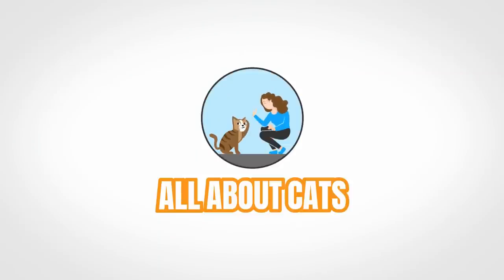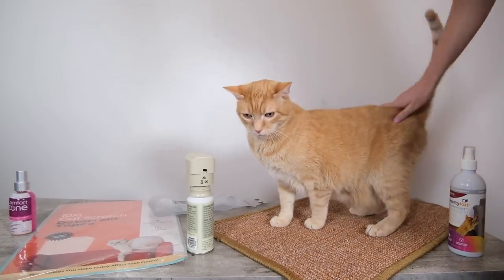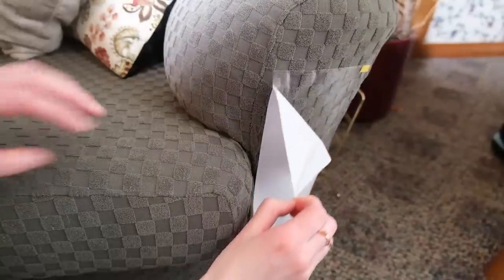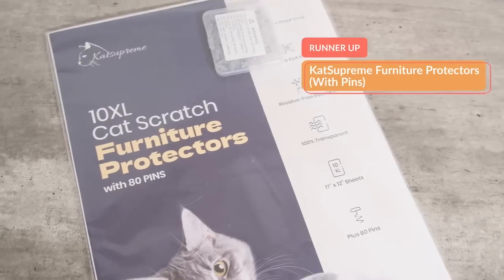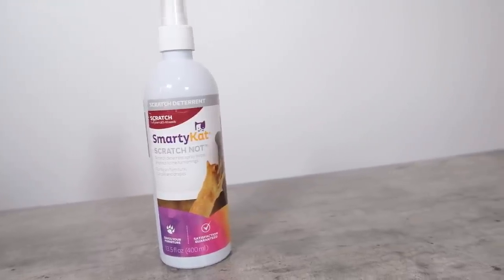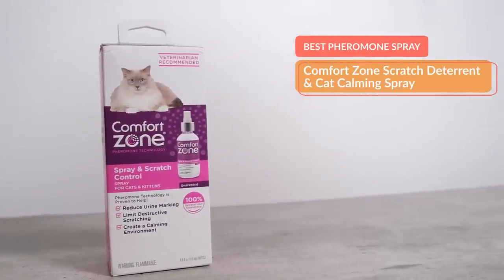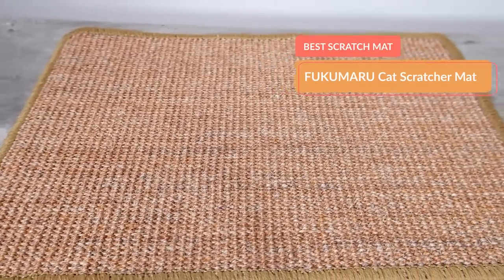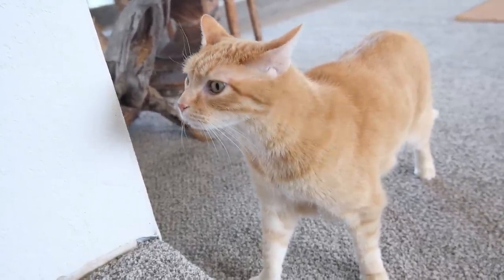Top 5 Best Cat Scratch Deterrents (We Tried Them All)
If your cat has been destructively scratching items in your home, you may need a scratch deterrent to help you to redirect that behavior to an appropriate surface.

Video Navigation:

0:00 Introduction
1:45 Overall Best: KatSupreme Double-Sided Scratch Deterrent Tape
3:55 Runner Up: KatSupreme Scratch Deterrent Sheets with Pins
5:02 Best Startling Deterrent: PetSafe SSSCat Deterrent Spray
6:47 Best Pheromone Spray: Comfort Zone Scratch Deterrent & Calming Spray
8:19 Best Deterrent Mat: Fukumaru Scratch Mat
9:55 Tips for Success
11:35 Conclusion